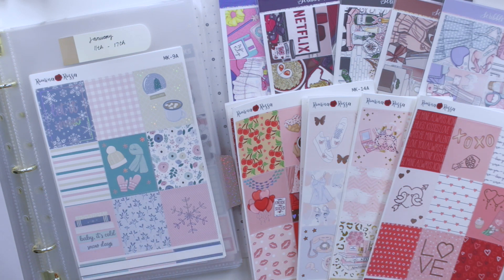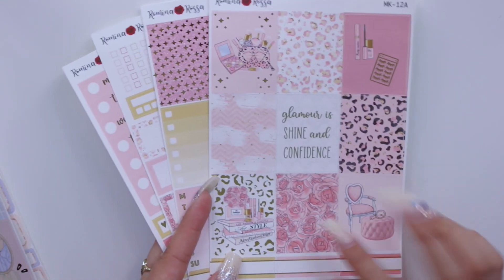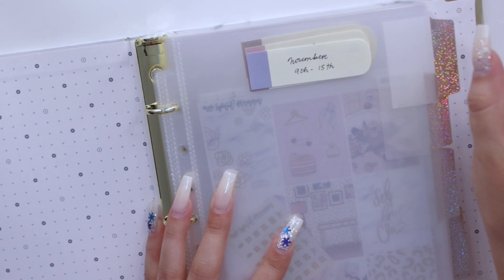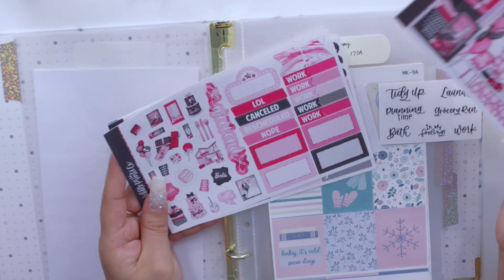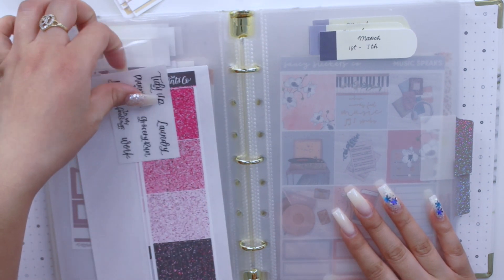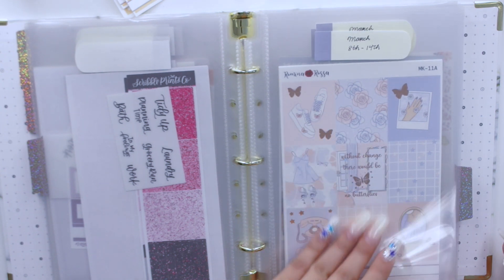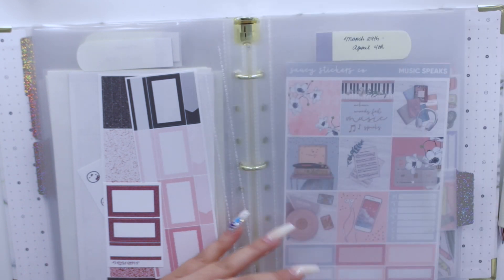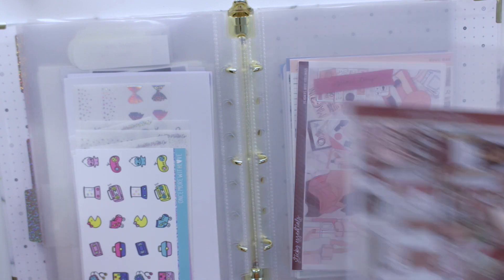Organize My Sticker Collection With Me | Weekly Sticker Kits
Hello guys and welcome back! Today's video is all about how I organize my sticker collection, specifically my weekly sticker kits. Make sure to check out my destash instagram if you are interested in any kits I won't be using.

ITEMS MENTIONED:
- Marble Mini Binders
- Mini Sheet Protectors
- 2 Pocket Sheet Protectors
- 4 Pocket Sheet Protectors
- Avery Holographic Sunset Page Tabs
- Avery Metallic Page Tabs